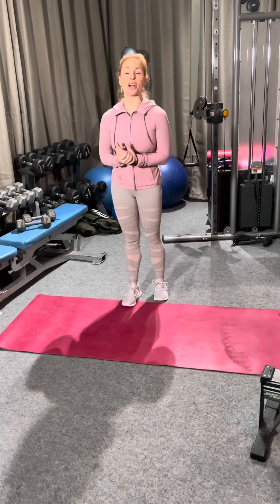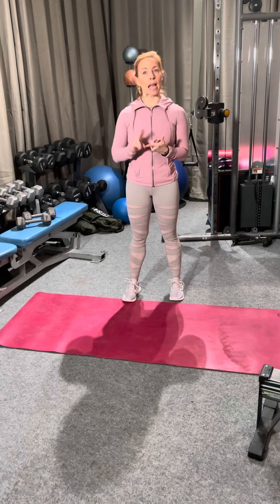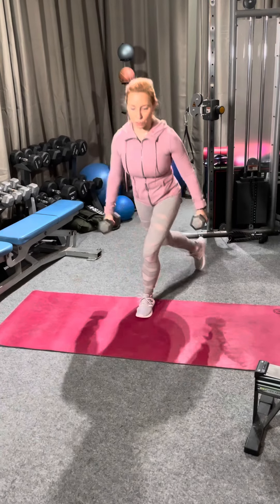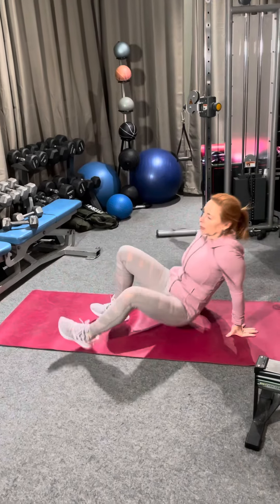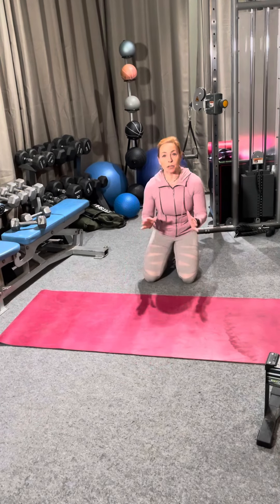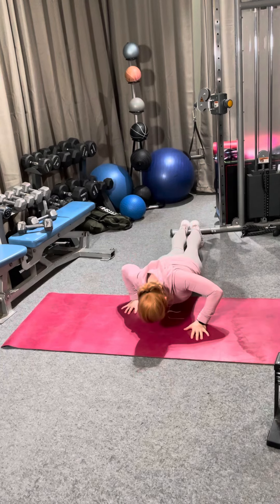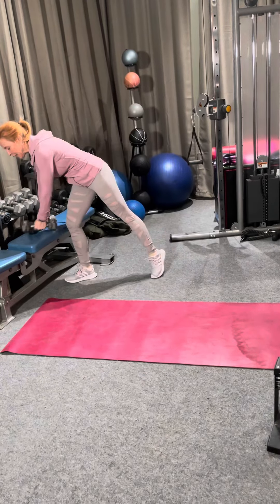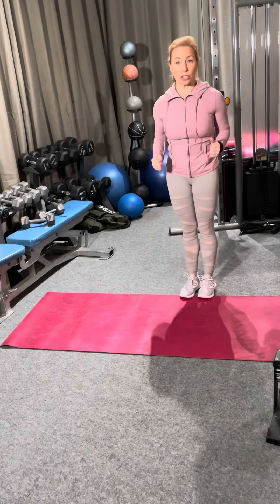February 8, 2021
Monday funday!! Back to workouts!!!

Reverse Curtesy lunges w bicep curls
Alternating V ups
Spider pushups/alternating hi low push ups